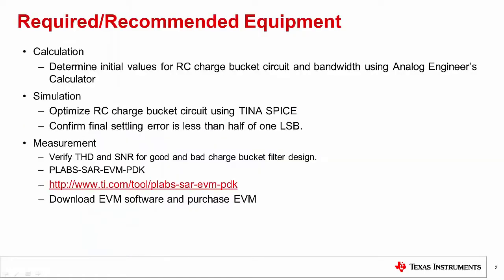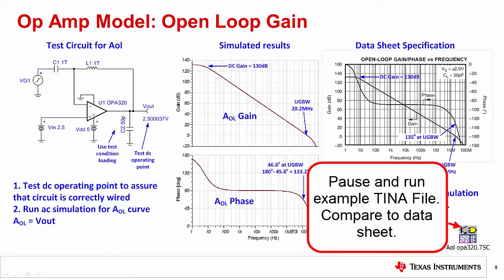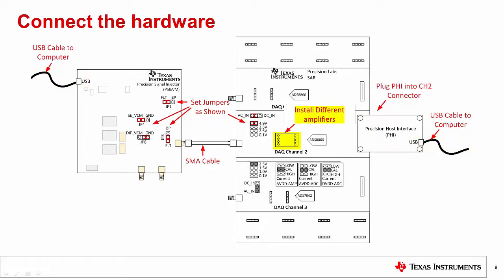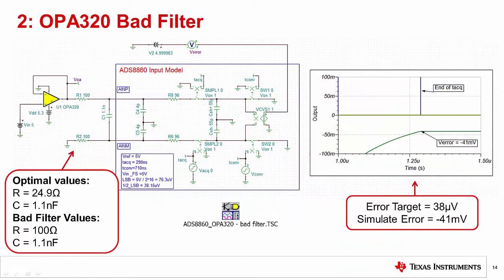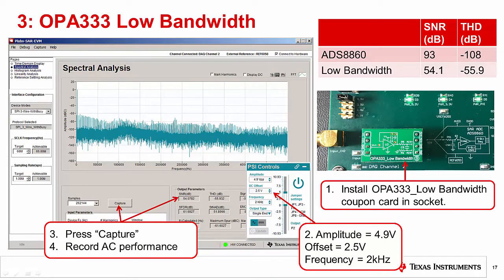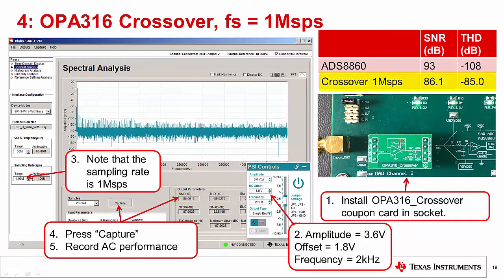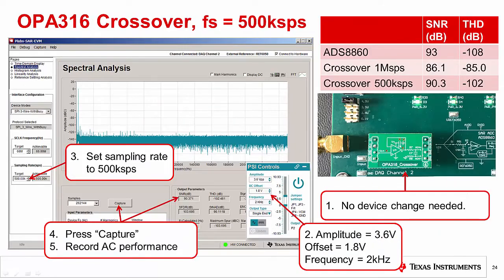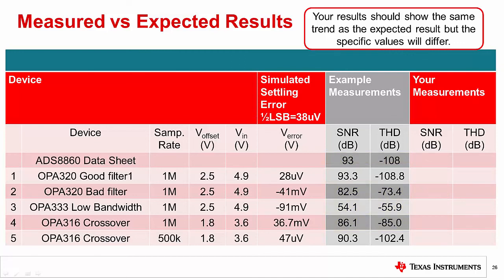Hands-on experiment: Amplifier settling and charge bucket filter design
This hands-on experiment shows how to simulate ADC settling time and then measure the impact different amplifiers and charge buckets have on THD and SNR.
Search TI's portfolio of ADCs including reference designs and other technical resources